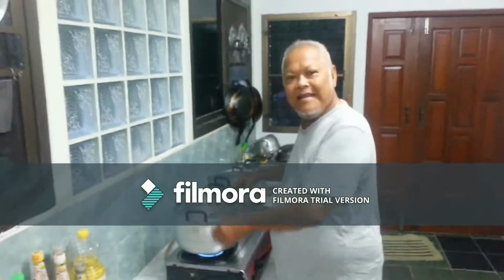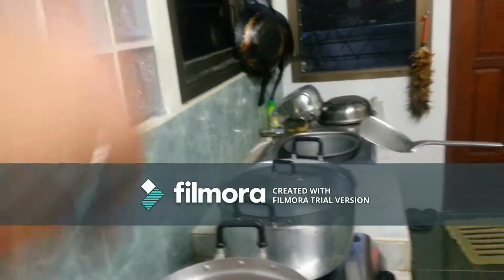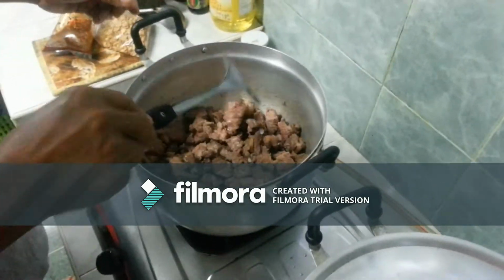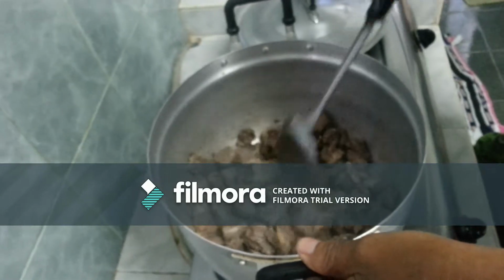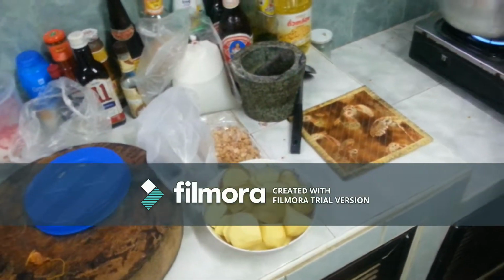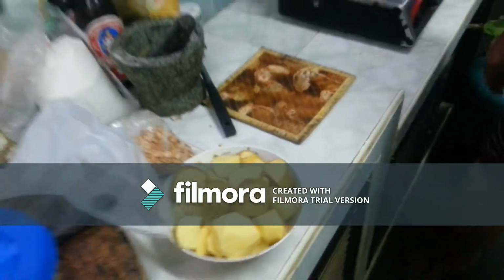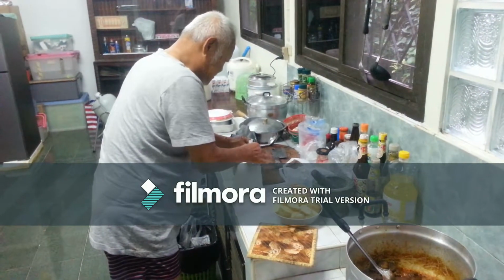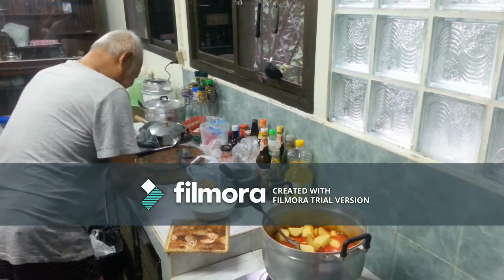Cooking with Chai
Thai cooking feature T. Sittadaychanong ("Chai"). Today's feature is Masaman Curry